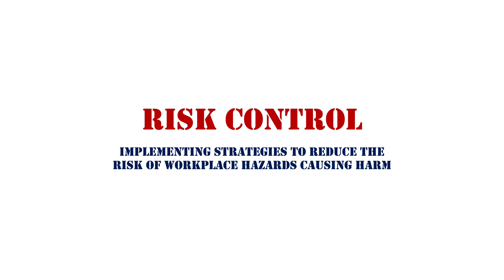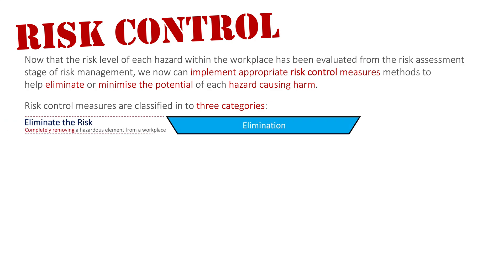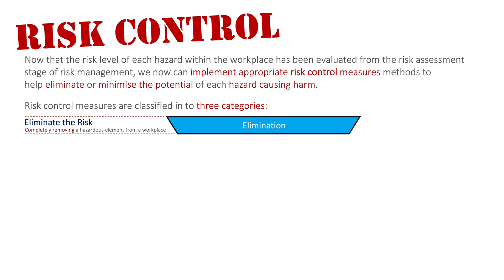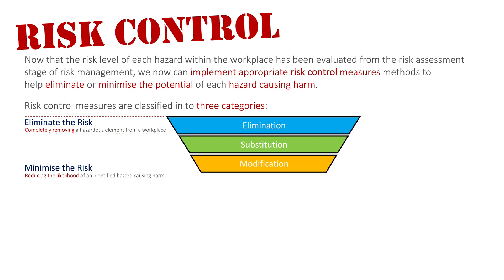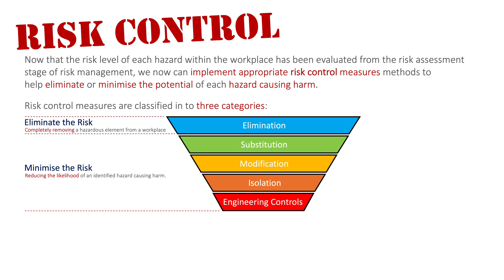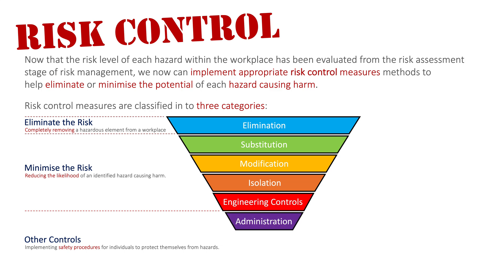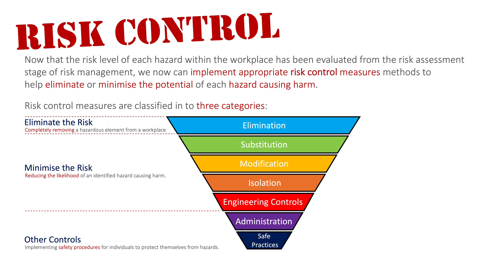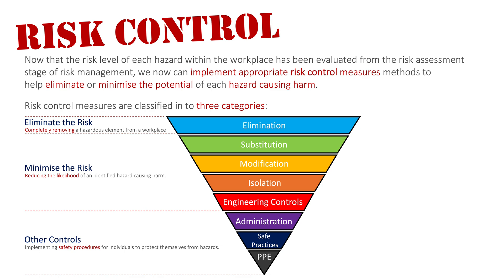Risk Control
Now that the risk level of each hazard within the workplace has been evaluated from the risk assessment stage of risk management, we now can implement appropriate risk control measures methods to help eliminate or minimise the potential of each hazard causing harm.

Risk control measures are classified in to three categories:
- Eliminate the Risk
- Minimise the Risk
- Other Controls

* NOTE This version of The Hierarchy of Risk Control is developed within the context of the Information & Digital technology VET Syllabus.